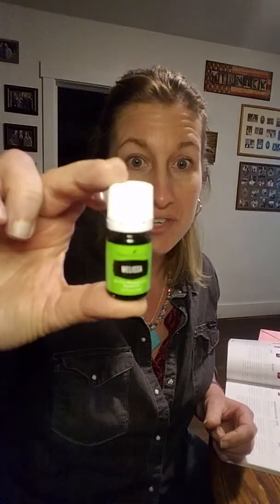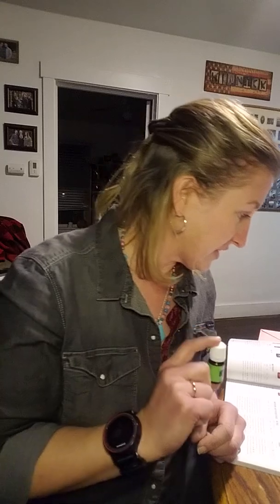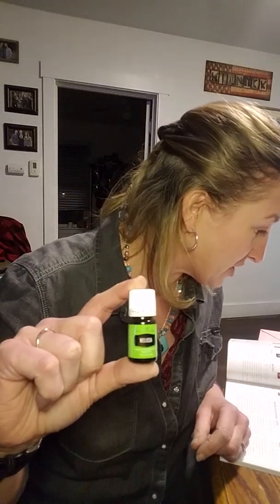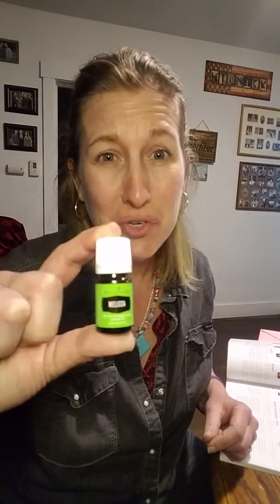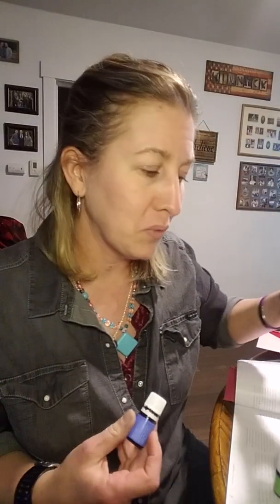All About Melissa Essential Oil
Want to know why Melissa is so expensive?  What would I use it for?